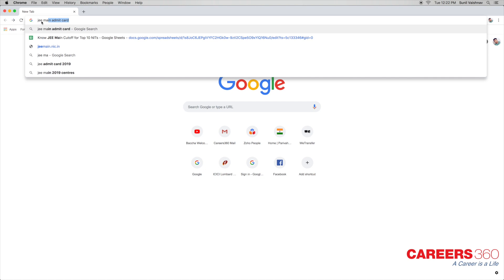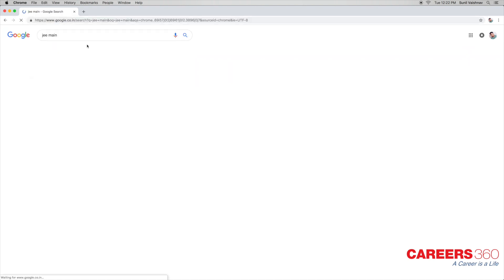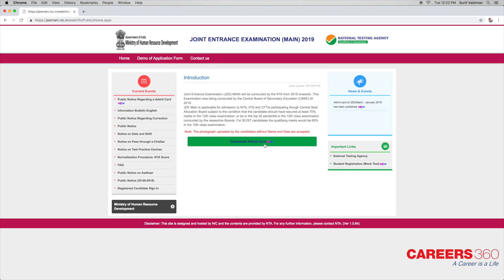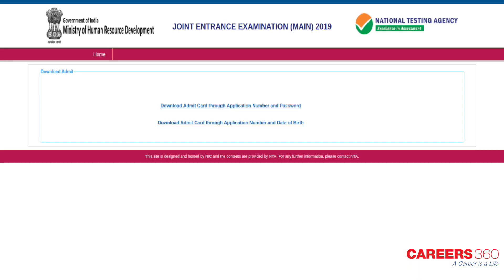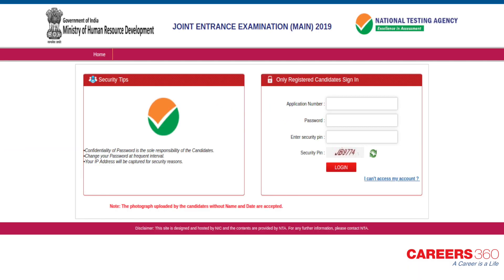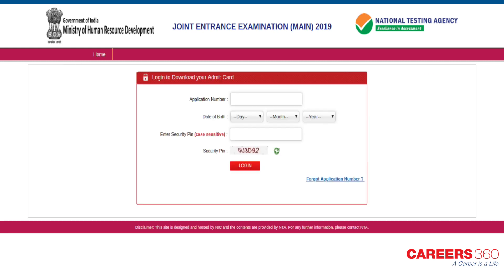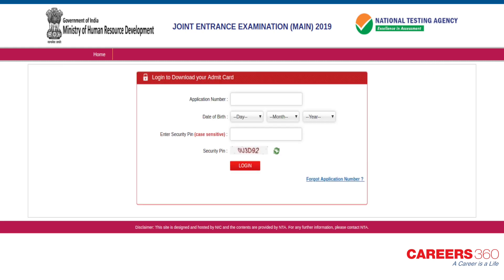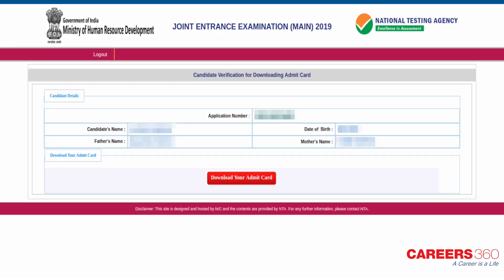How to Download JEE Main 2019 Admit Card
JEE Main 2019 admit card for the January session has been released by NTA. The admit card is available only in online mode. Check here to know the simple steps to download the admit card.